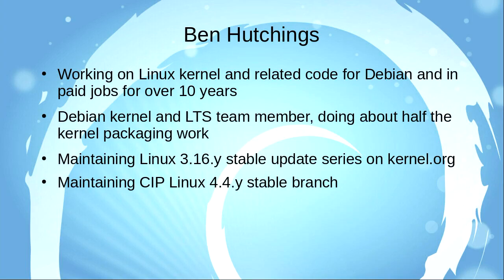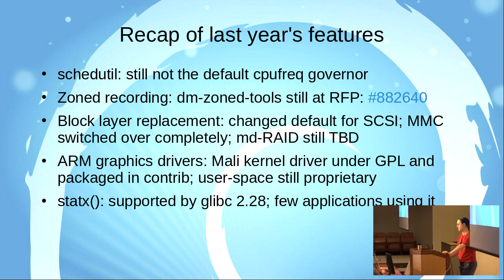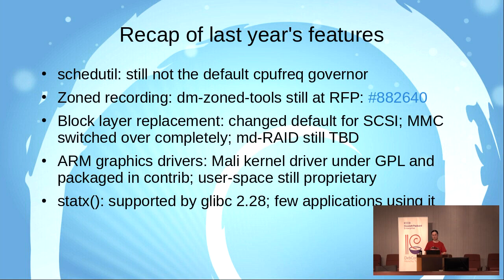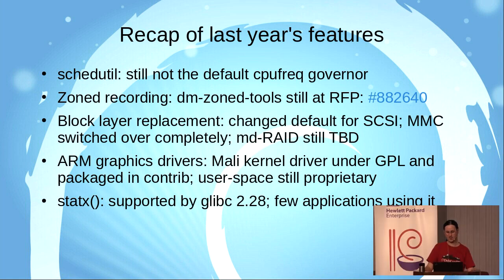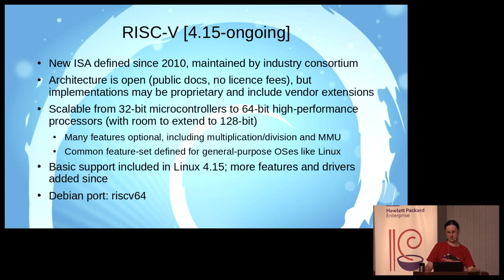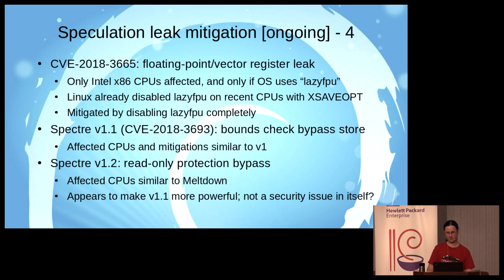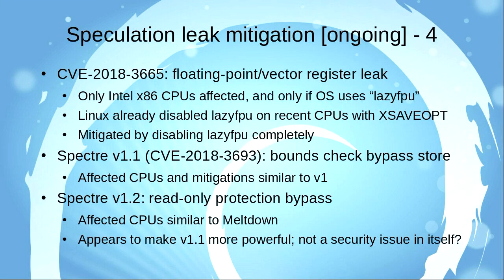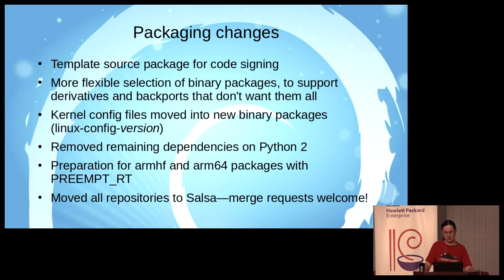What's new in the Linux kernel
by Ben Hutchings

The Linux kernel is under rapid development. Stable releases are made around 5 times per year, each including many new features and support for new hardware. This talk will summarise the features that have been added and enabled in the last year.

There have been many changes to Linux between 4.14 and 4.18. Some of these will require new or updated userland applications to take advantage of them. I will attempt to summarise the most interesting changes and the state of integration in Debian.

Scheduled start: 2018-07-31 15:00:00